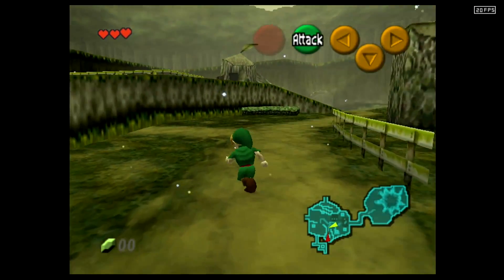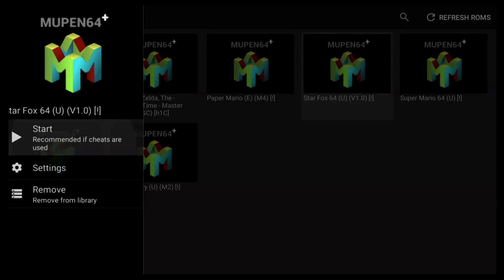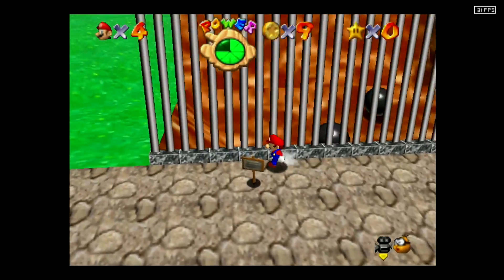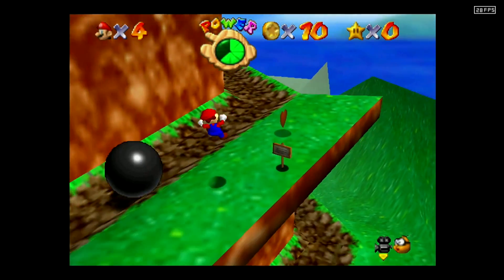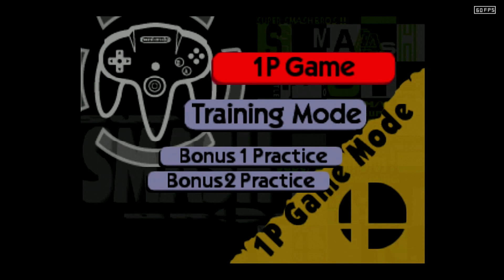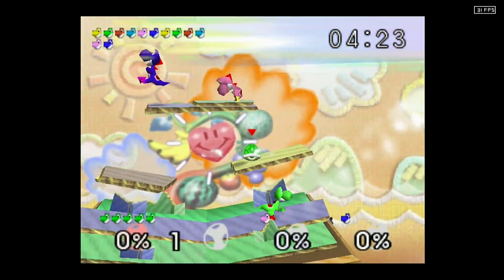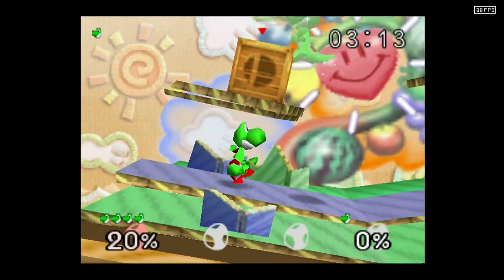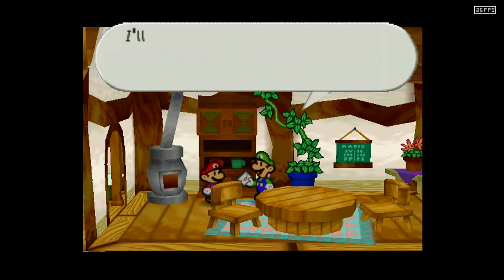Mupen64 Emulator test of Super Mario64 on the Rock64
In this video I will be testing Mupen64 Emulator on the Rock64 SBC and displaying frame rates of the games that will be tested. The Games that are being tested are Super Smash Bros, SuperMario 64, Starfox , PaperMario 64 and Legend of Zelda : Ocarina of Time.